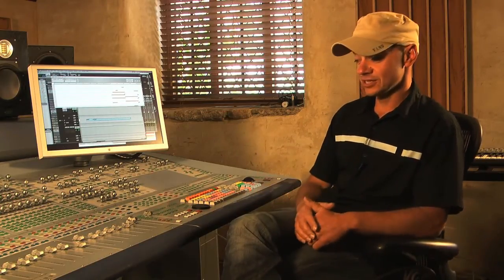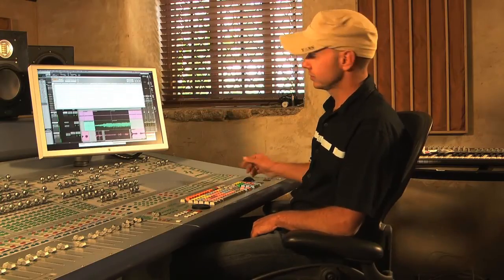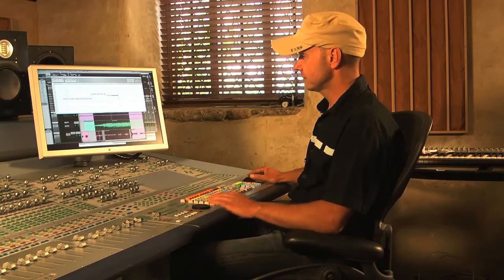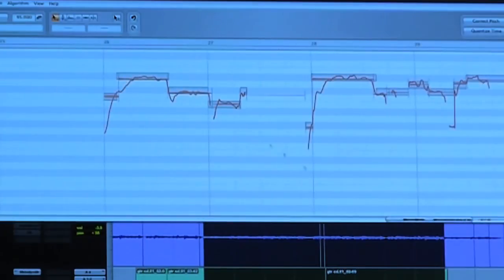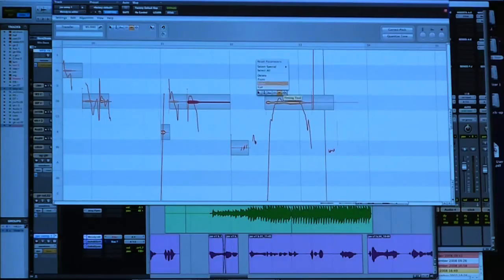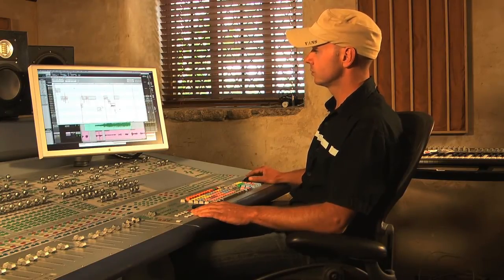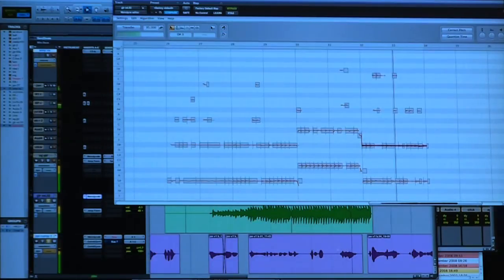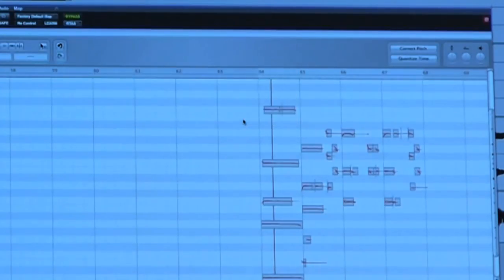Andy Gray (Enter Shikari, Hard-Fi): Hands on Melodyne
Andy Gray is the producer of Enter Shikari and Hard-Fi. He worked as a programmer and remixer for U2, Tori Amos, Radiohead and Korn. He wrote numerous tracks with Paul Oakenfold, and he composes soundtracks for Hollywood movies and TV programs. In this video, Andy puts his hands on Melodyne and explains how he usually works with Melodyne editor and DNA Direct Note Access.